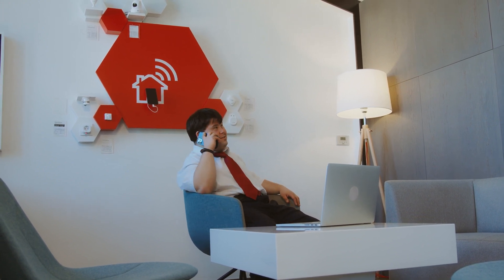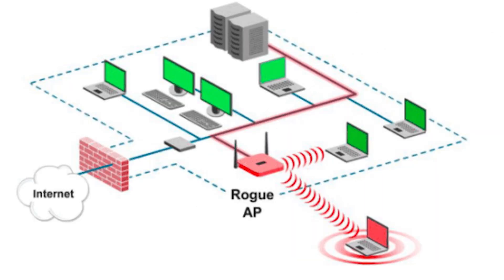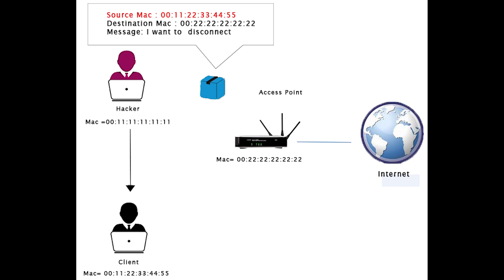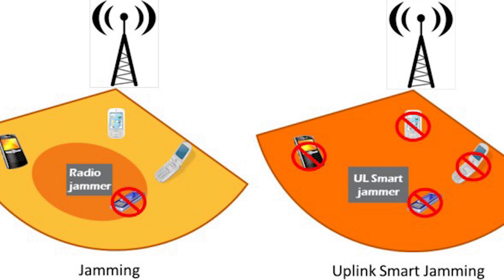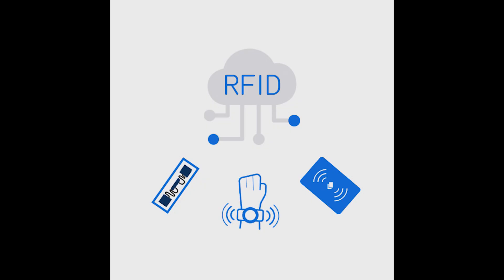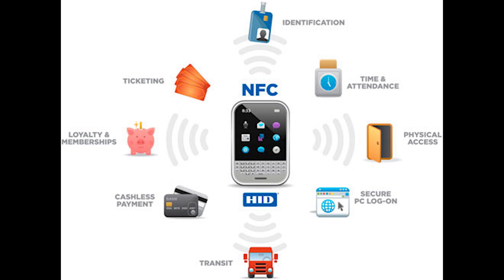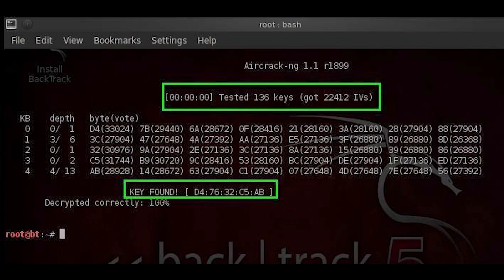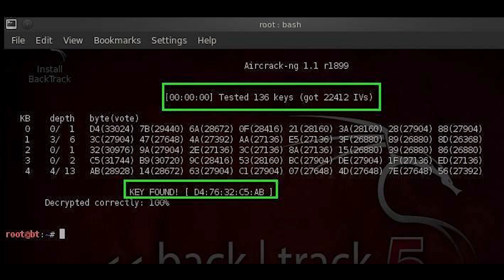Domain 1.27: Wireless Attacks - CompTIA Security+ SY0 601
This video covers the following:
Wireless attacks
- Evil twin
- Rogue access point
- Bluesnarfing
- Bluejacking
- Disassociation
- Jamming
- Radio frequency identification (RFID)
- Near-field communication (NFC)
- Initialization vector (IV)